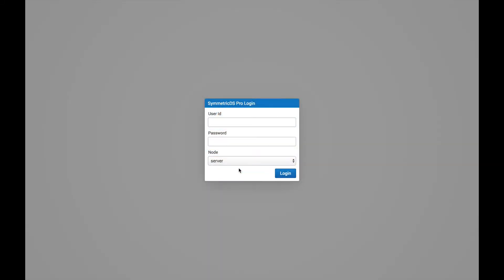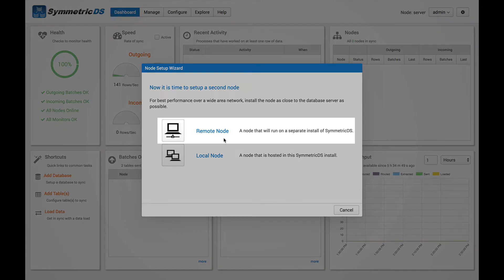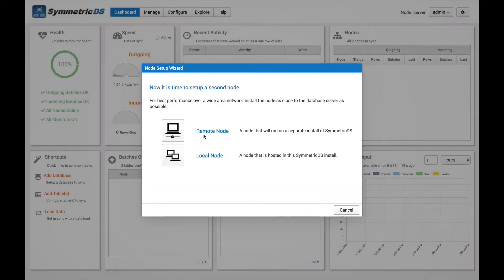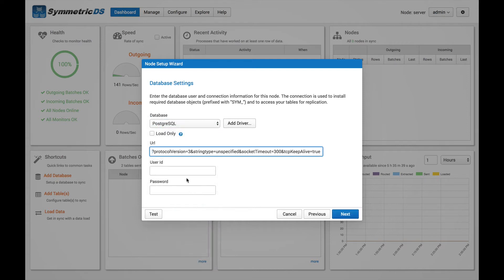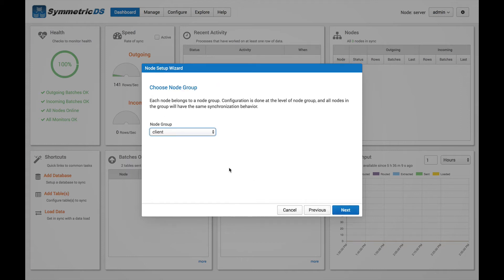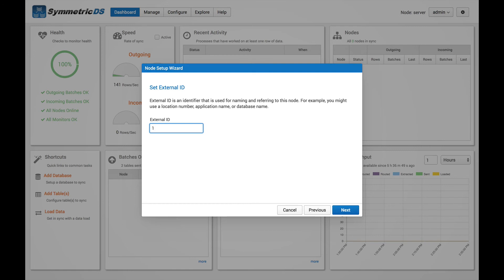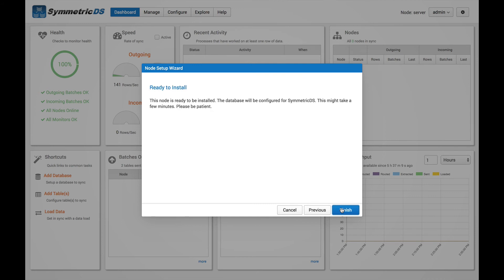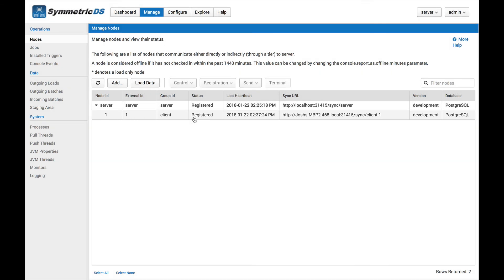Add A Replication Node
Add a new node (database for replication) to the SymmetricDS sync scenario.  This could be a source or target or both.  It will register with the master node and receive all the configuration and will immediately be ready for replication.